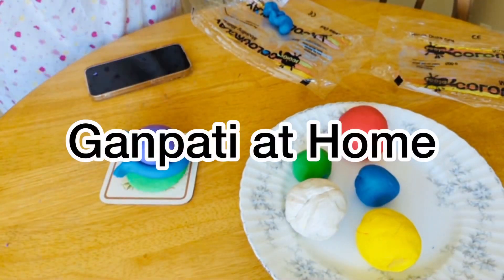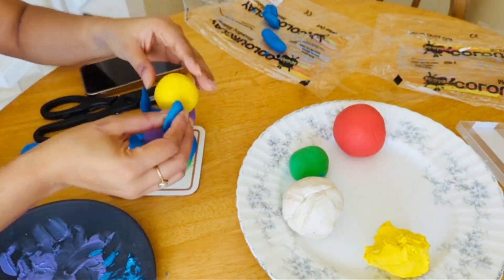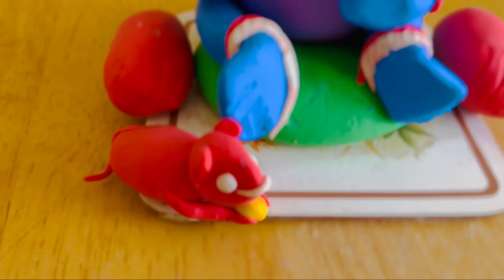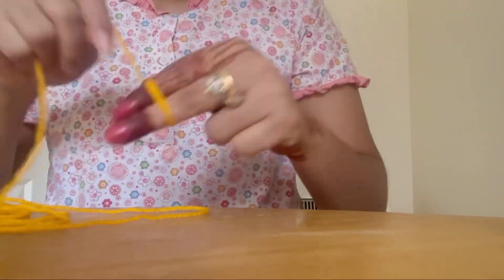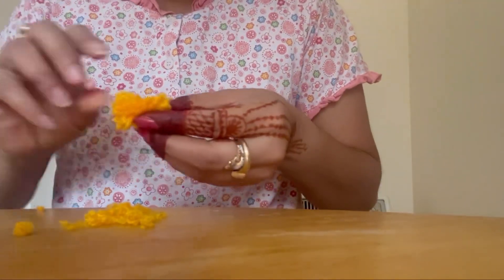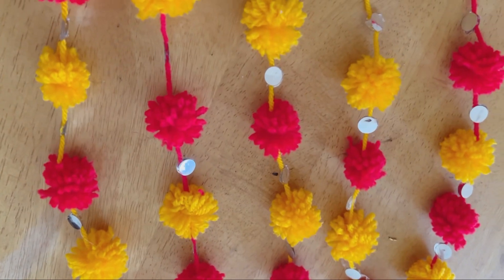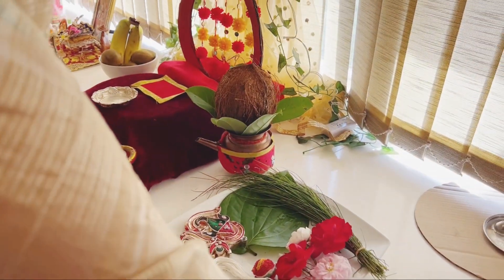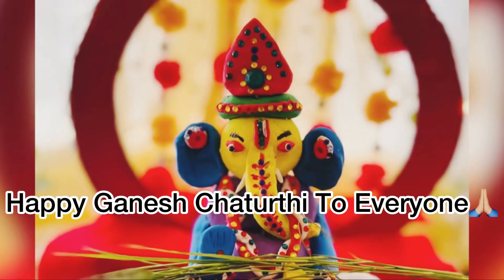Ganesh Chaturthi Celebration | Ganpati Bappa at Home | Celebrating Ganesh Utsav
Hi everyone 👋 Today’s video will be vert different and exciting as its about India’s most loved festival - The Ganesh Festival ❤️

We have welcomed Ganpati Bappa in our home this so I am excited to show you some preps I did to Welcome Bappa 🙏🏼

I wish you all a very happy Ganesh Chaturthi 🙏🏼 And I hope you guys enjoyed watching the vlog if you did then please like the video and support the channel by subscribing the channel and share the video with your friends and family.
I will see you with a brand new one.

Checkout my insta account as I post a fairly good content there 👉🏻

Music Credits -
Musician: ASHUTOSH